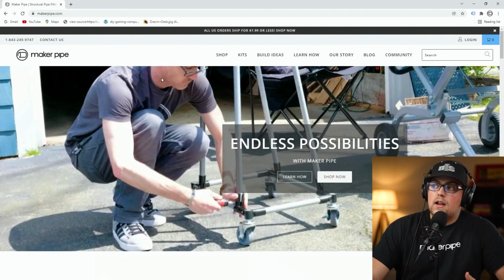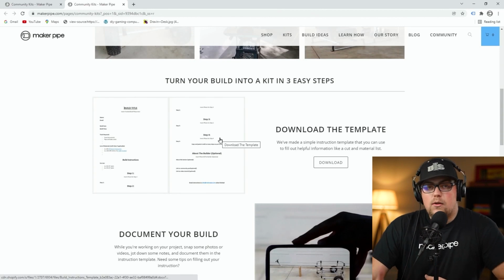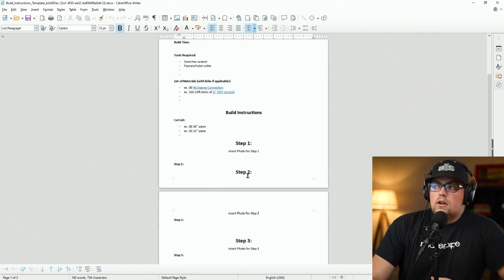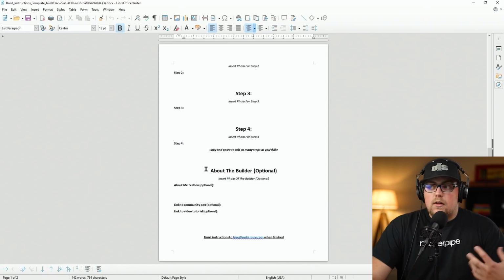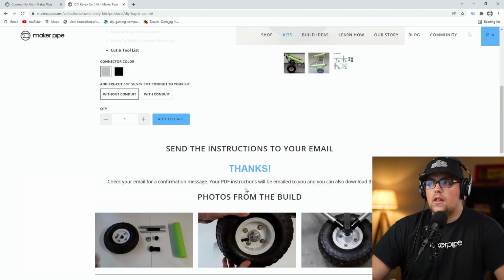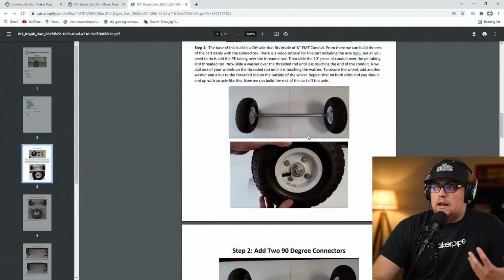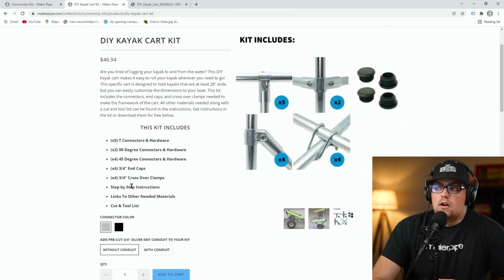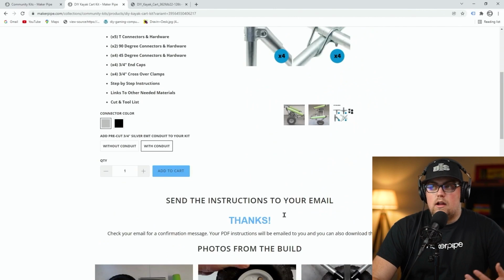Feature Your Ideas And Creative Solutions As DIY Kits!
In today's video, Jake gives us an overview of the all new Community Kits. These are your builds, ideas, hacks, and creative solutions turned into kits with instructions, connectors, accessories, and even conduit in some of them! Be sure to check out the links below to learn more about Community Kits and see how you can feature your builds.